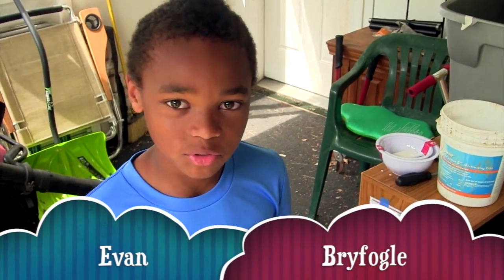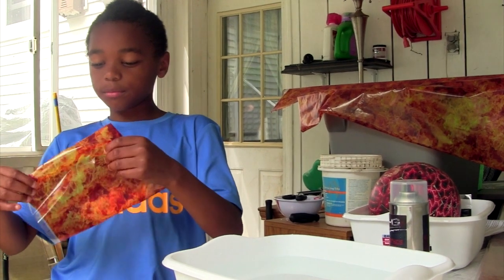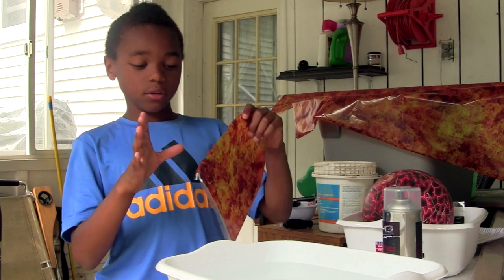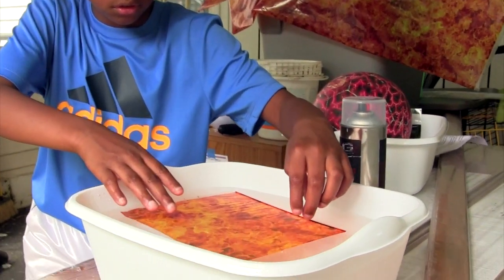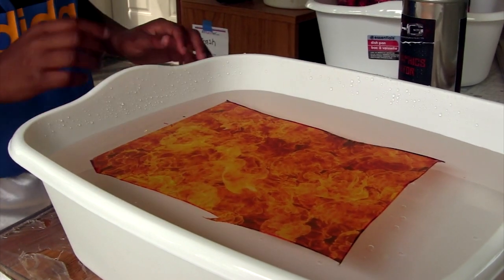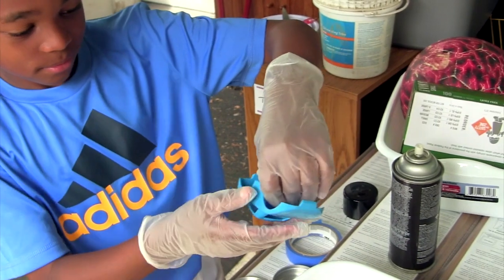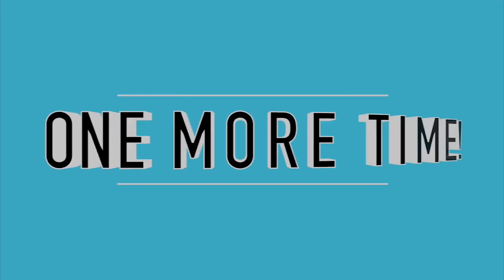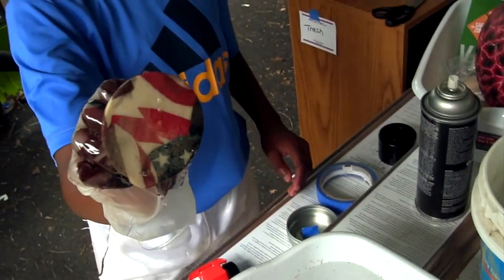Evan's Science Project